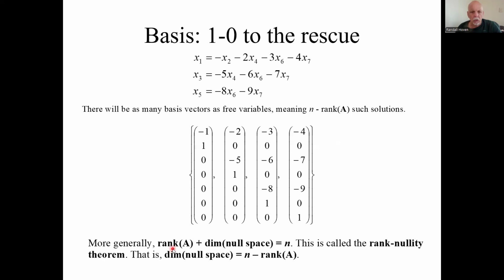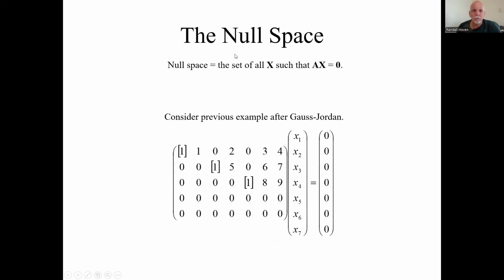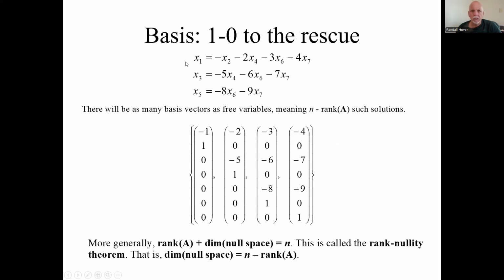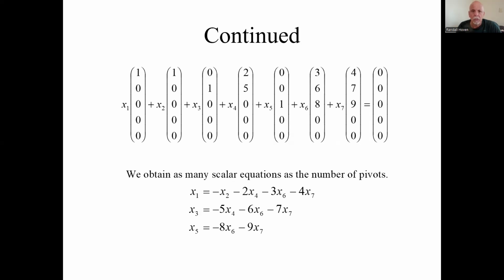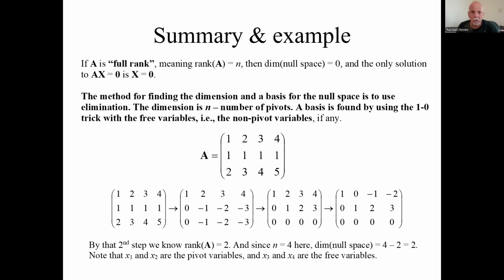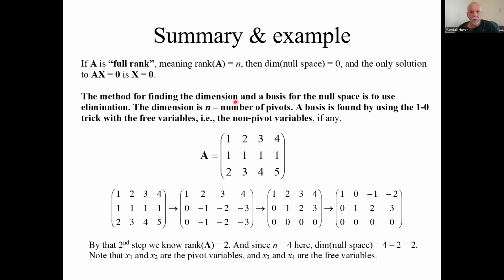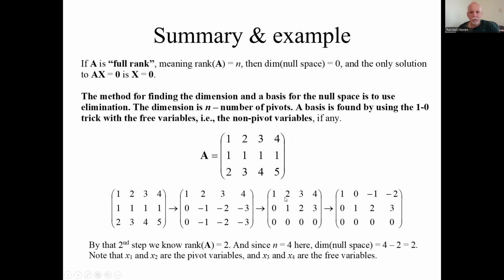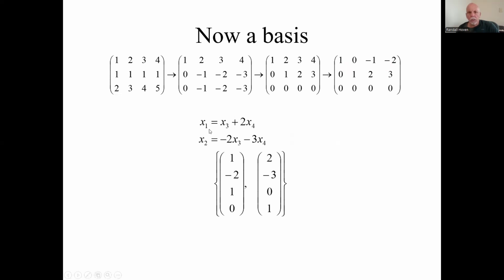3.13 Finding the dimension and a basis for the Null Space: An Example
An end-to-end example of finding the dimension and a basis for the Null Space of a given matrix.